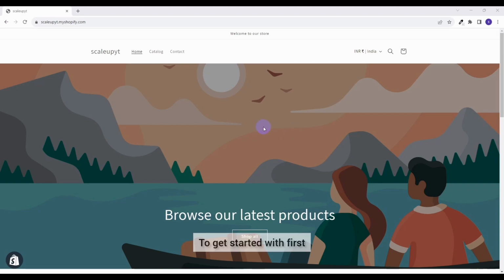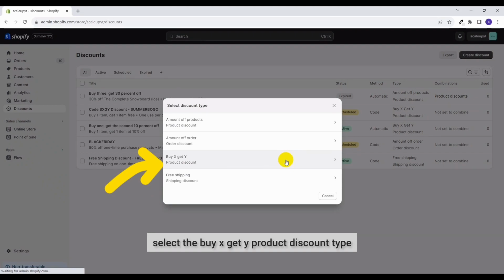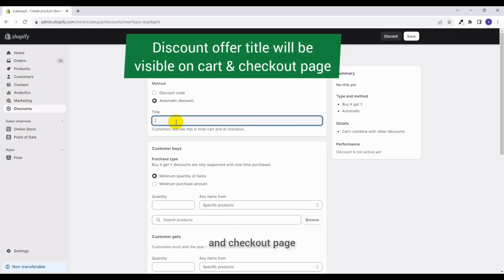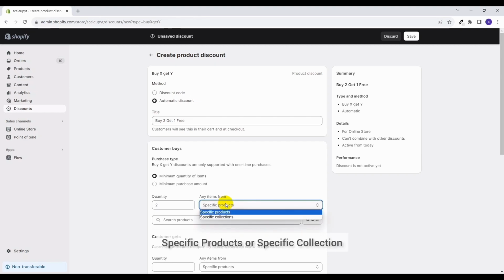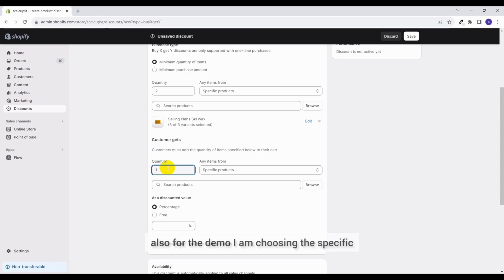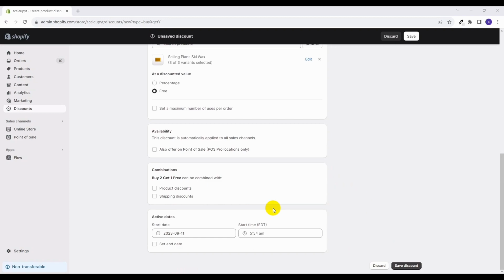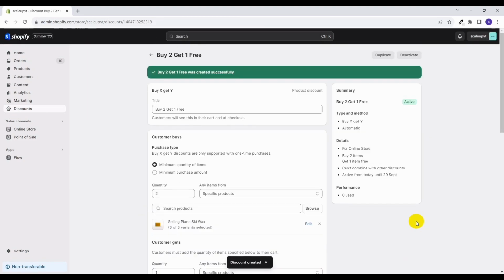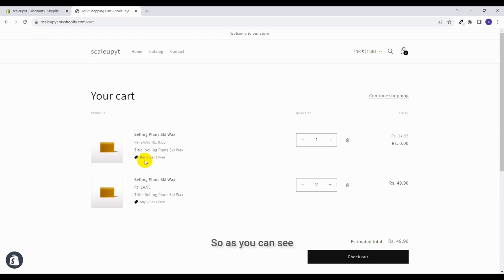Creating a Buy 2 Get 1 Free Discount Offer Step-by-Step Guide for your Shopify | Shopify Tutorials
In this video, we will guide you through the process of setting up a "Buy 2 Get 1 Free" Discount offer in your Shopify store. Here are the steps covered in this video:

1. Go to your Shopify Admin panel.
2. Access the discount section and create a Buy X Get X free offer.
3. Configure the necessary settings for the Buy 2 Get 1 offer.
4. Check the online store for discount offer applied on the required product

Also, check out our *FREE Shopify app Product Designer & Variants* for creating customized products